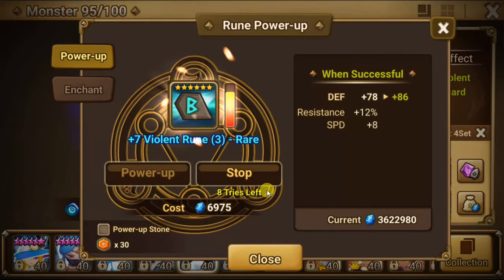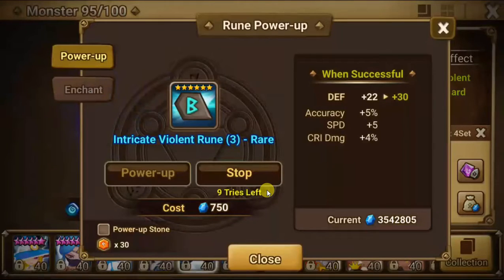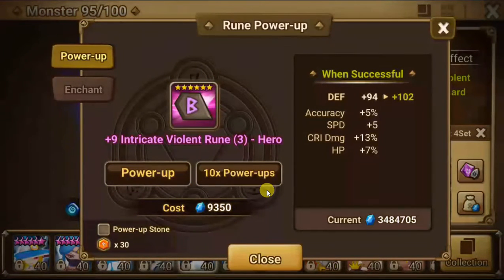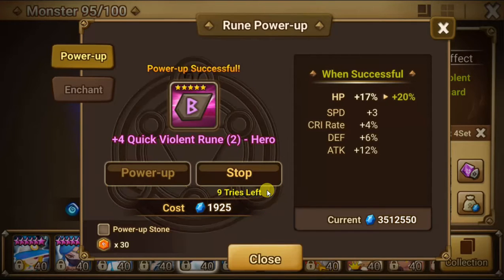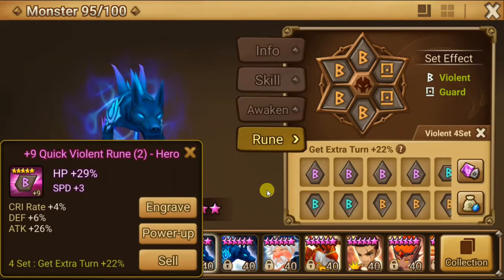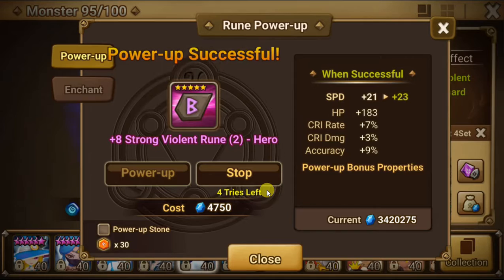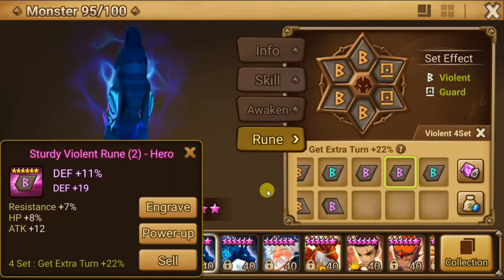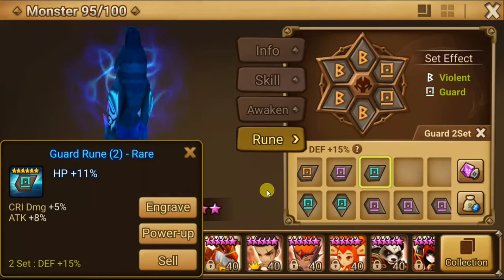summoners war rune selling and powering up p4